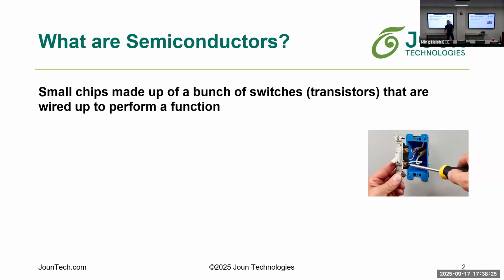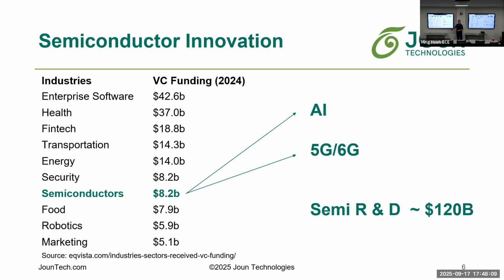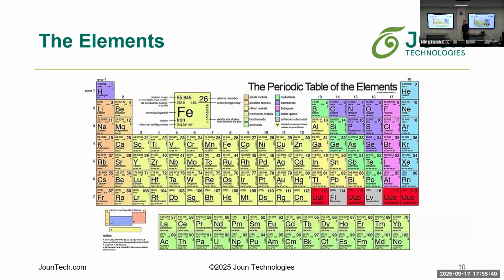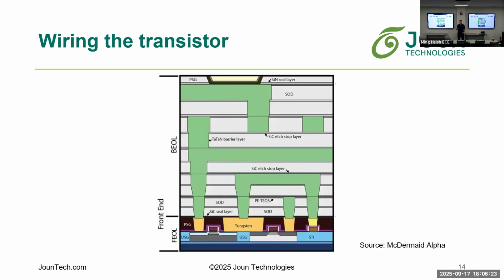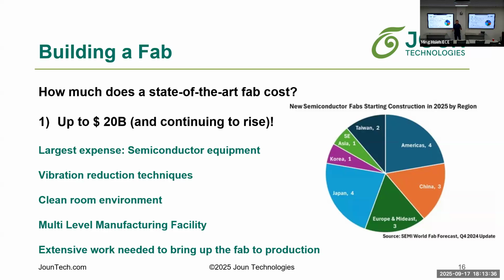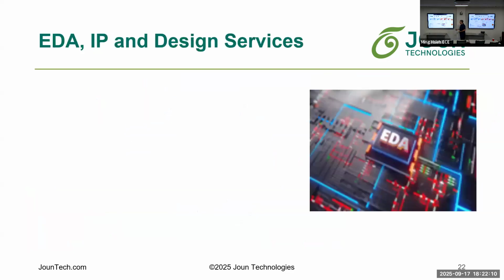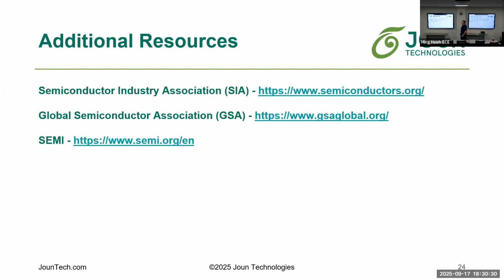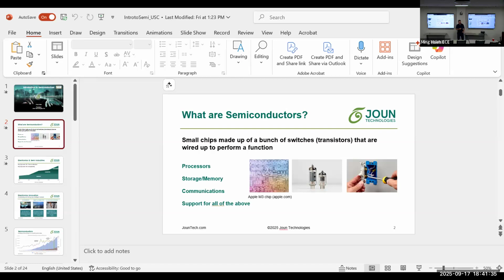Fram Akiki - Introduction to semiconductors